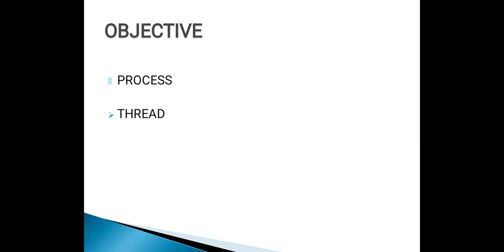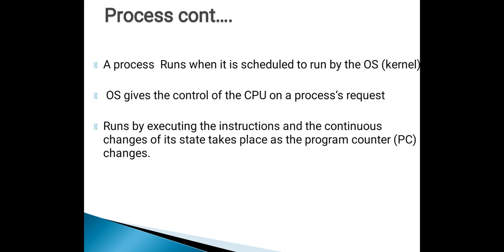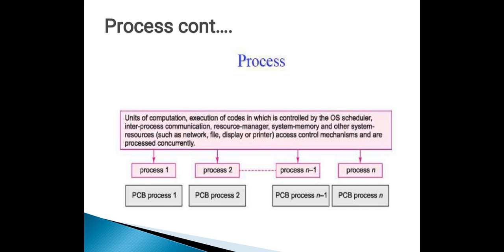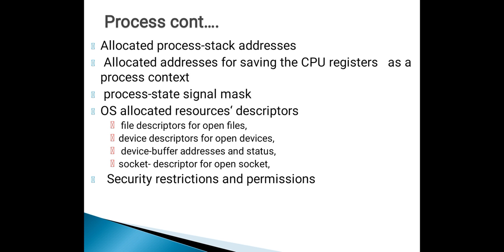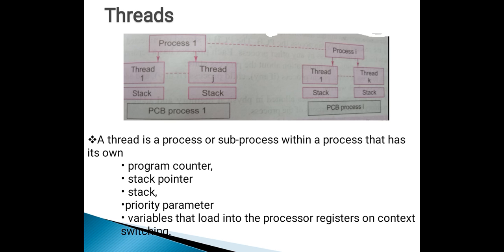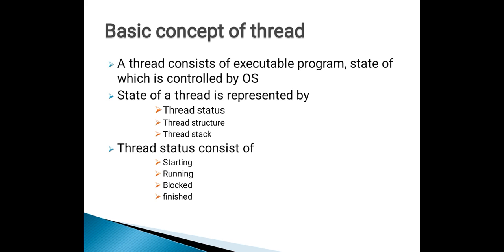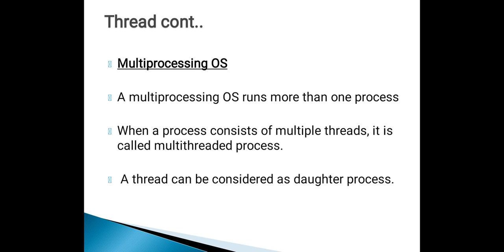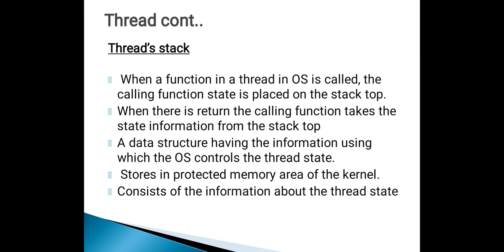EC308 Embedded System- Module V- Part 1- Process and Threads- Asst Prof Deepa Mary Varghese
Describes the concept of process and threads in embedded software